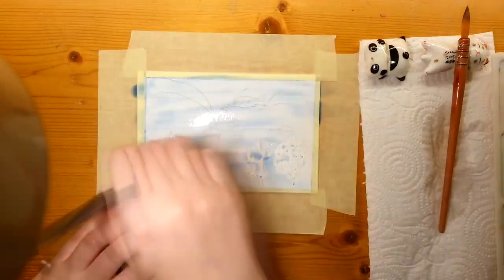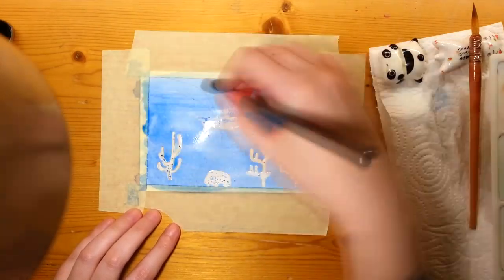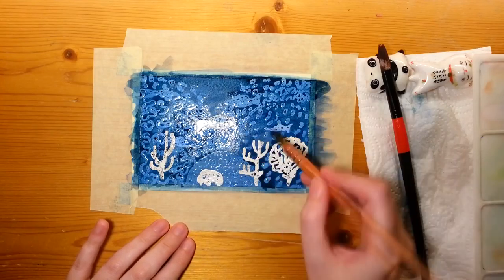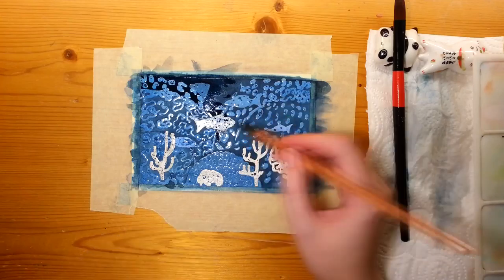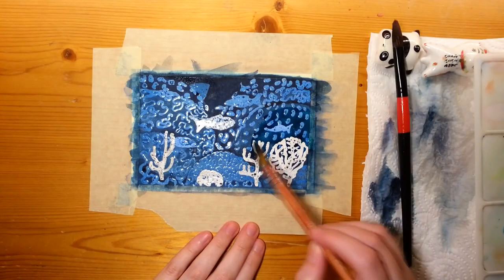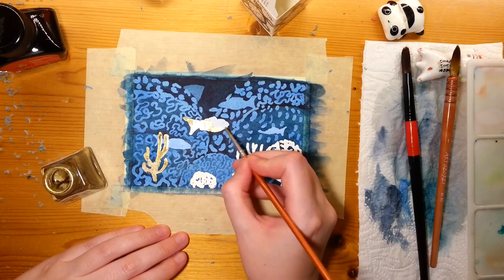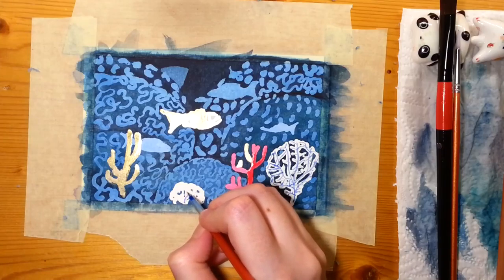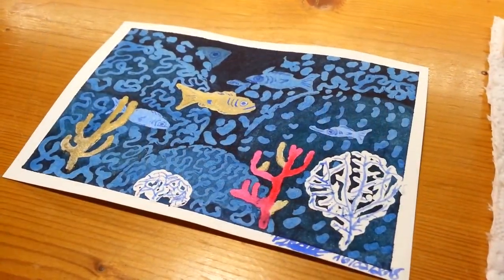Coral Scenery | Let's Get Fishy!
Hi Guys,

This little card was a ”thank you” card for someone who did something really big for me. I wanted to make it to show my gratitude, and hopefully to bring a little joy to this person as well. I used negative painting with masking fluid to try to achieve depth and interest. Is it my best ever? Perhaps not, but I do still love it!

Tools used:
White Nights watercolors
Watercolor brushes, flat &round
Watercolor paper, 280gsm
Schmincke masking fluid
Winsor & Newton gold & carmine inks
Blue caligraphy ink

Links

Direct link to my skillshare and two free months of premium membership

Song: Boost